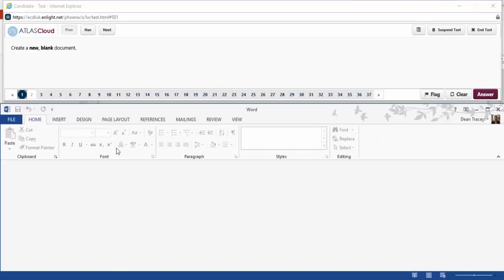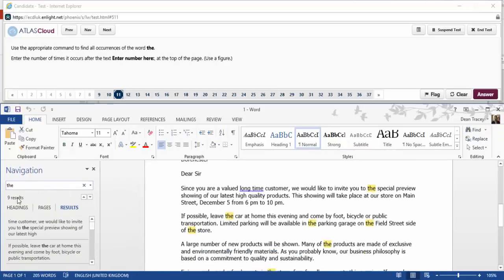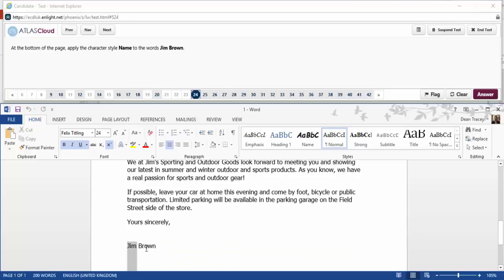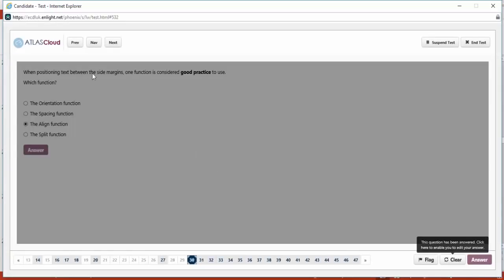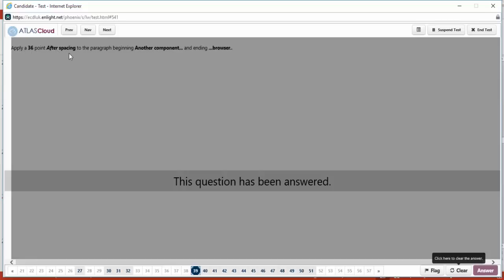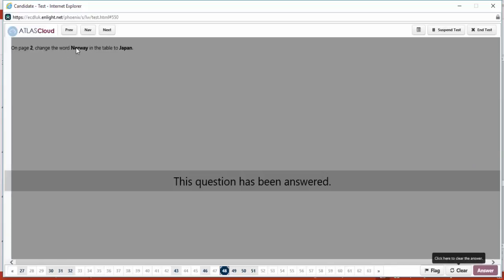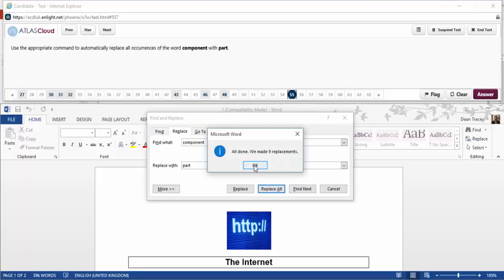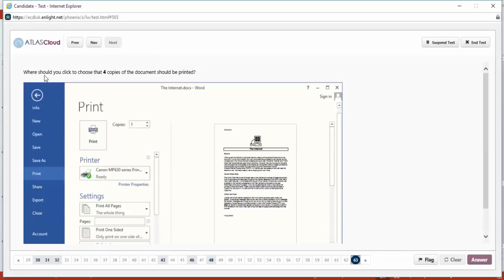ECDL - Word Processing Mock